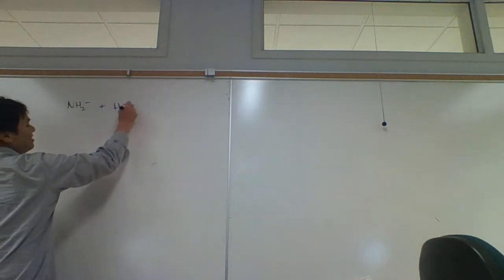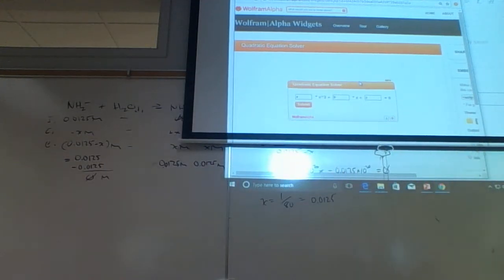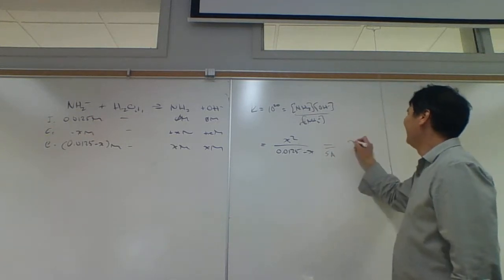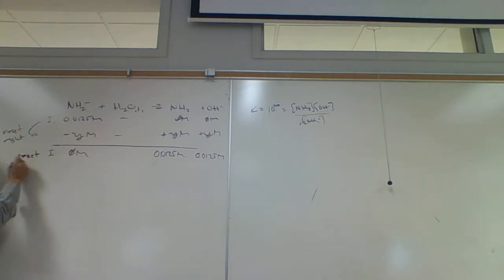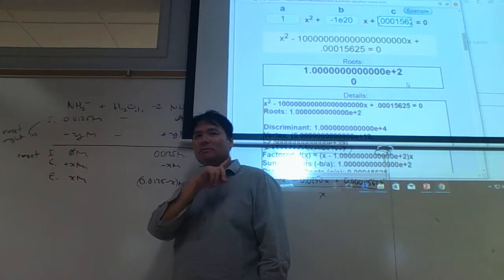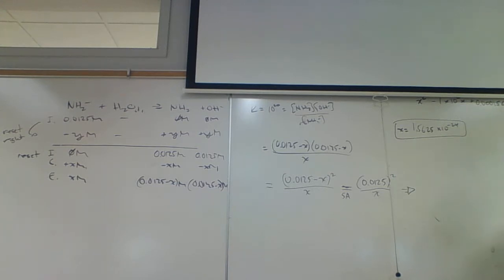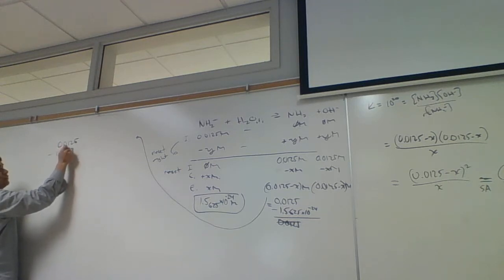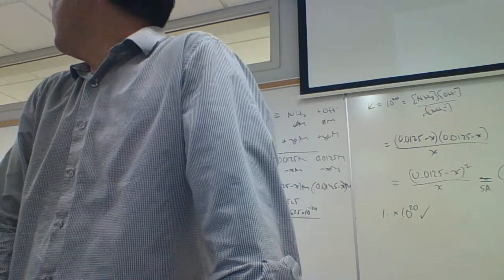Chem 1B 1206 092817